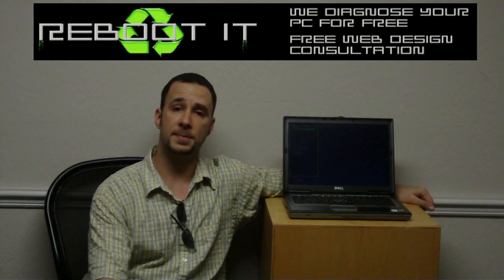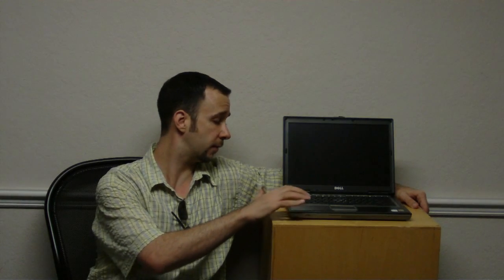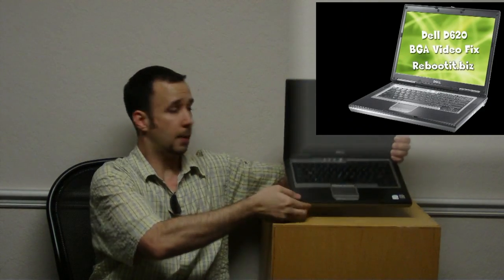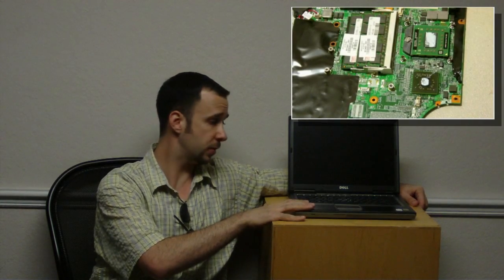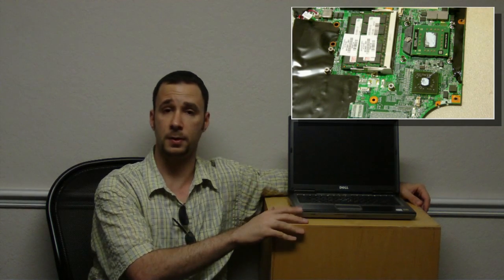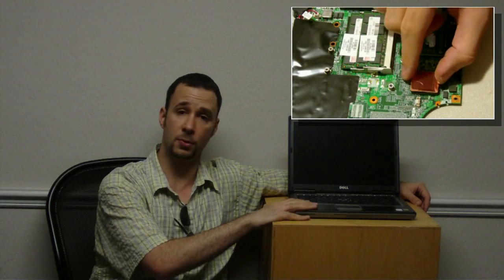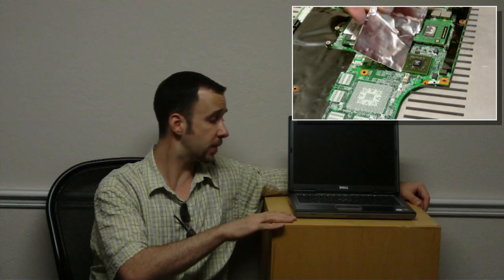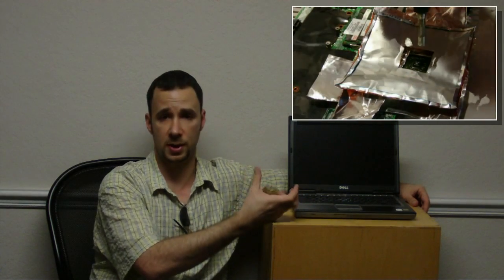Dell Latitude D620 video problem blank screen fix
More laptop video problems fixed from the  Reboot IT Lab!
This week I came across the Dell Latitude D620 that also had a video problem.
This was fixed with our inhouse BGA video reflow repair.

Thanks!
-Pete
Mixcatcomputers.com